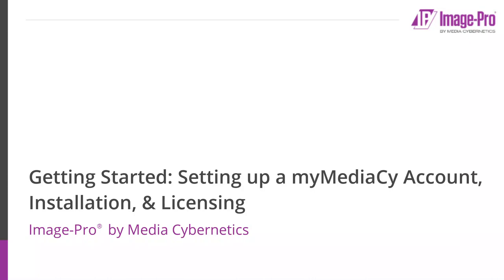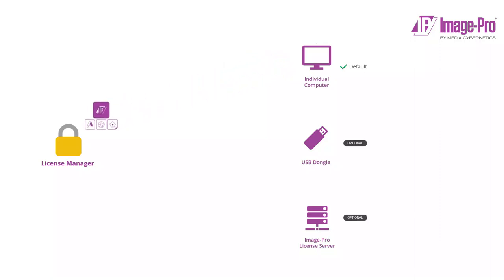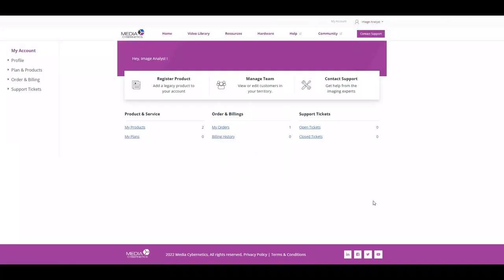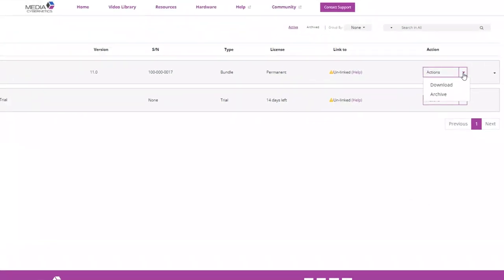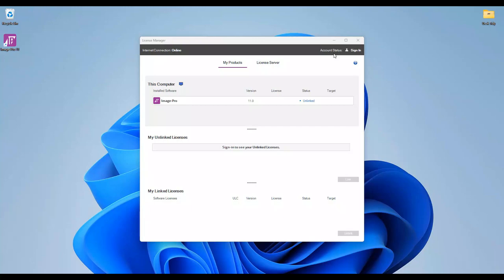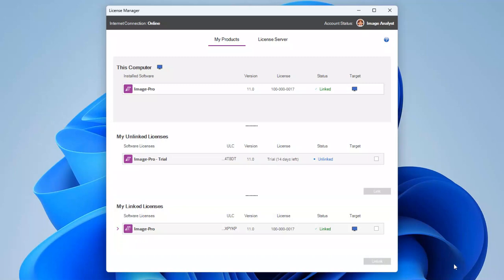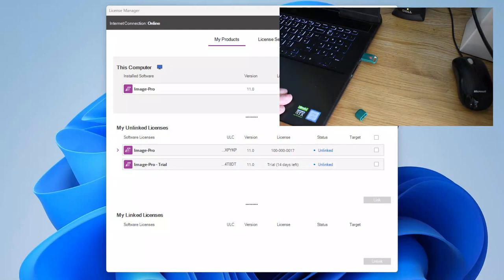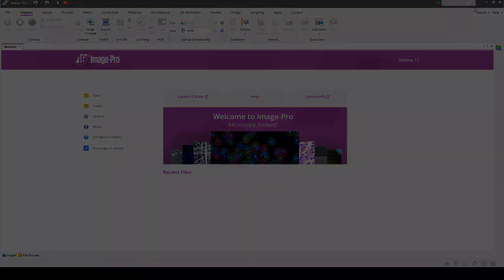Image-Pro v11: Getting Started - Setting up a myMediaCy Account, Installation, & Licensing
00:00 - Image-Pro v11: Getting Started - Setting up a myMediaCy Account, Installation, & Licensing
00:13 - License Linking
01:36 - Register for a my.mediacy Account
02:32 - Download & Install Image-Pro
03:26 - Link your License Bundle
04:33 - Option A: Linking to a Computer
05:40 - Option B: Linking to a Dongle
06:50 - Thank you for watching!